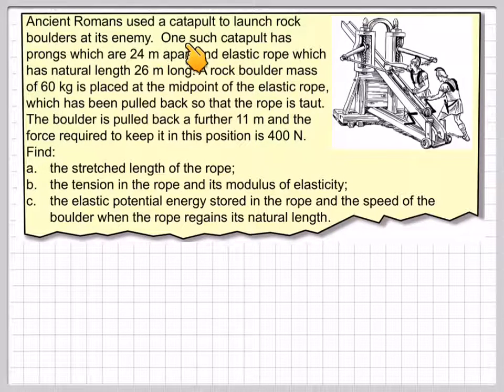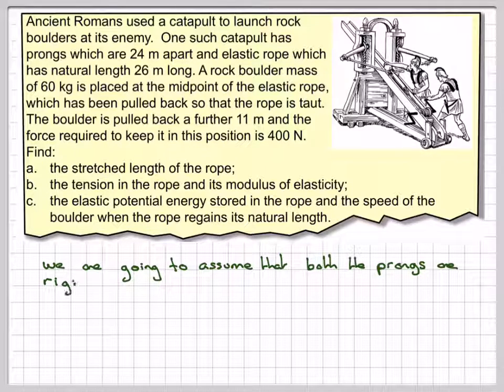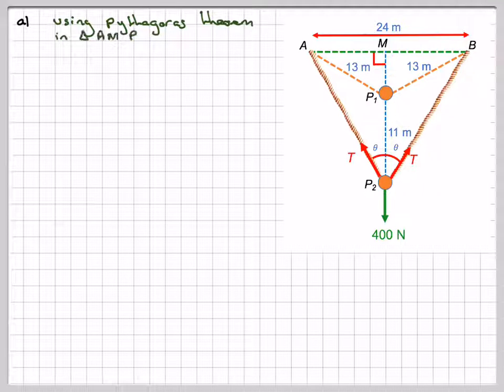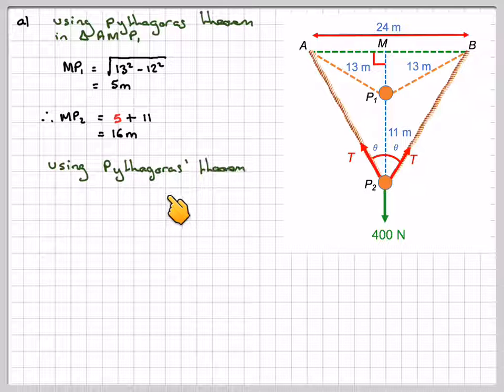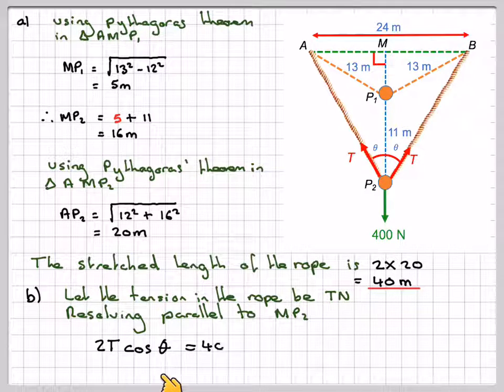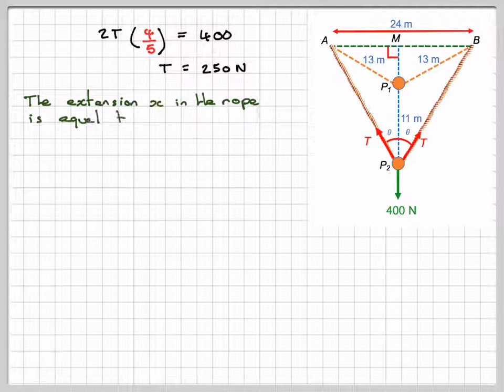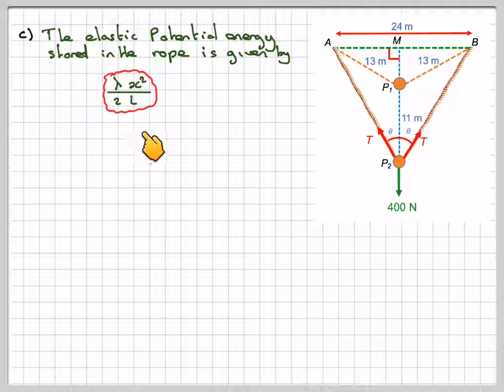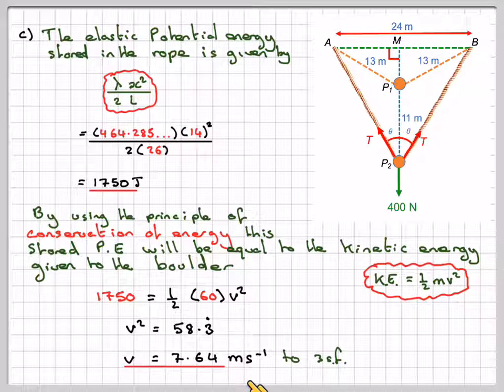Hooke's law applied to a Roman Ballista